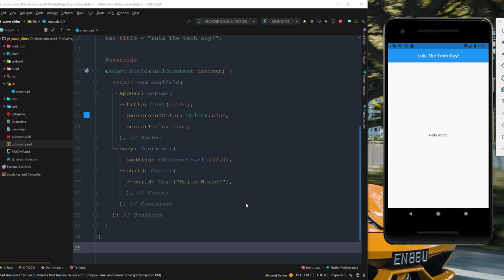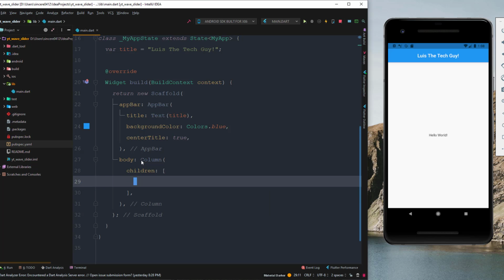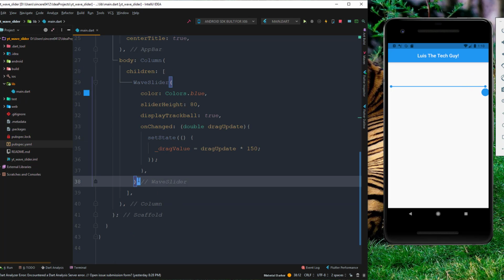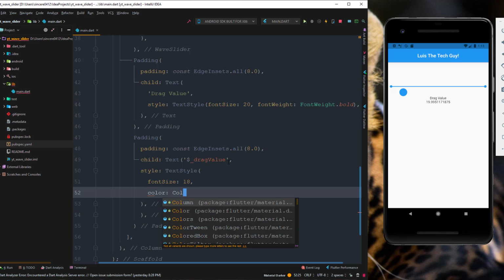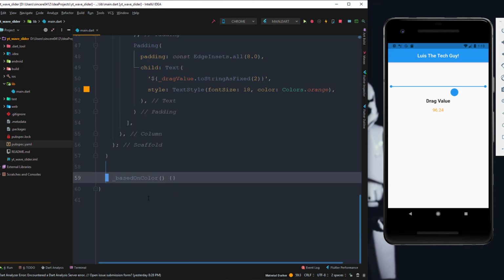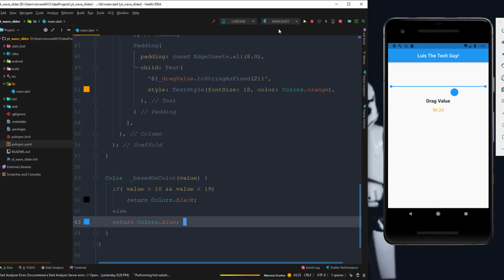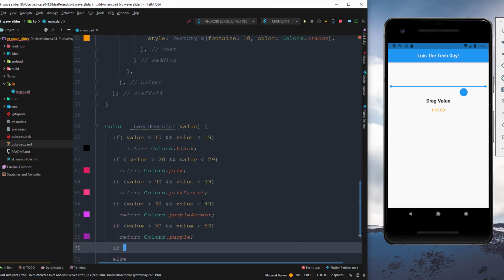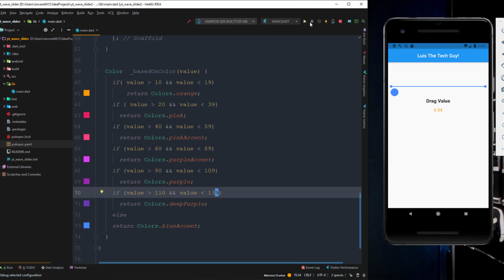Flutter Wave slider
Hello! In today's video, we go over how to create a wave slider and how to change it. We have some fun changing the colors of the wave slider. Join for a fun time.